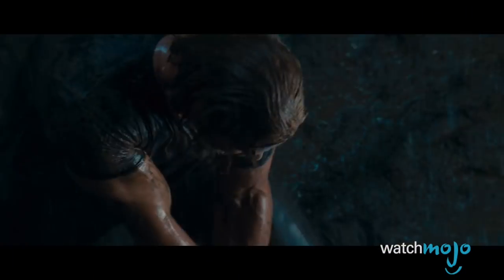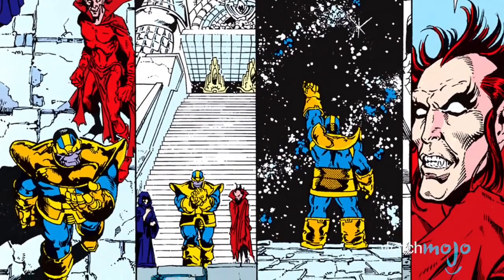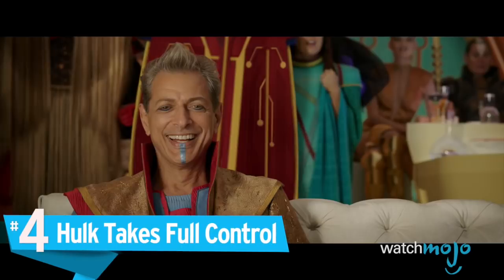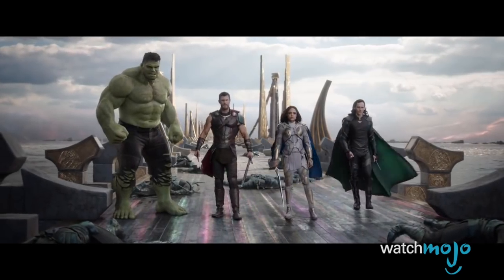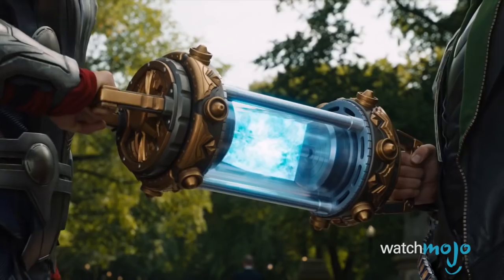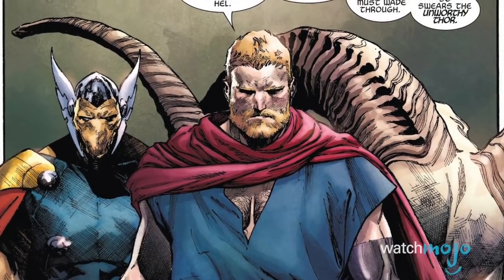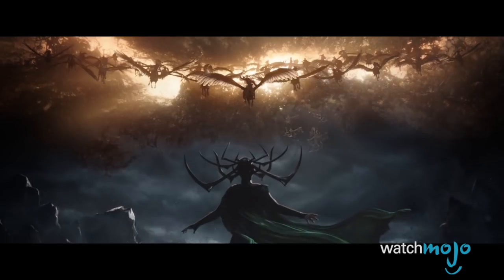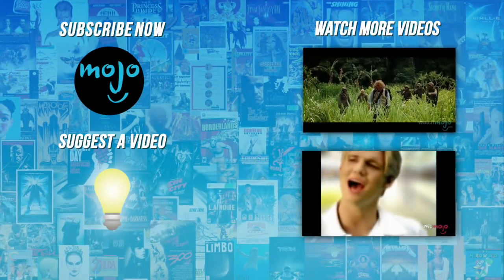Top 5 Things Thor: Ragnarok Changed in the MCU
Thor: Ragnarok has significantly shaken up the Marvel Cinematic Universe in a number of ways. We've nearly reached the end of Marvel's Phase Three, which means things are only going to change more by the time the fourth Avengers movie drops, but in the meantime, Thor's third cinematic outing has left us with a lot to process and speculate about. Let's dive in!

Have an idea for what our next video should be?